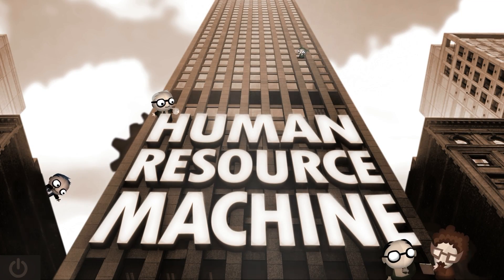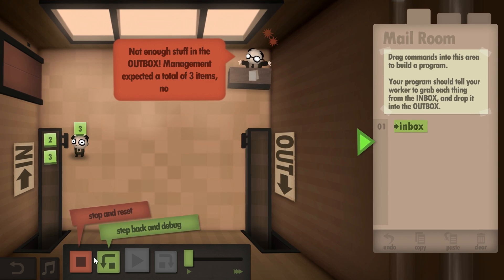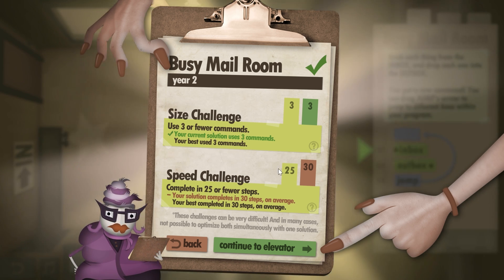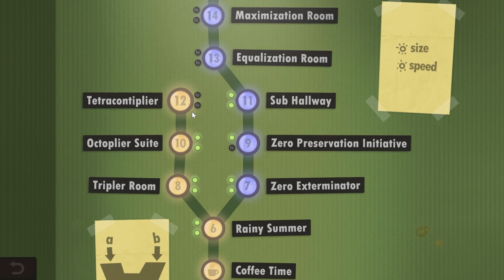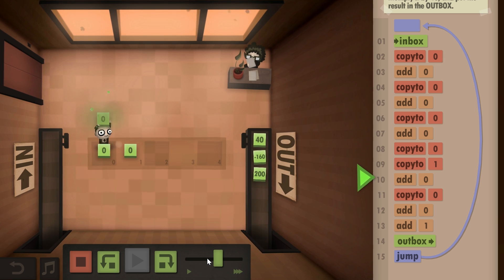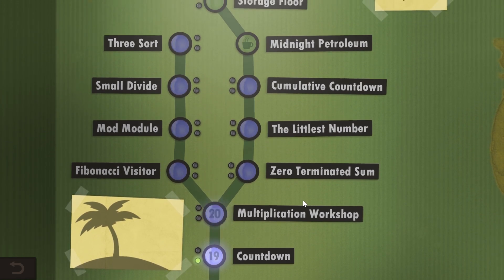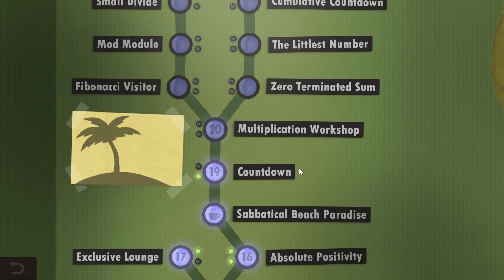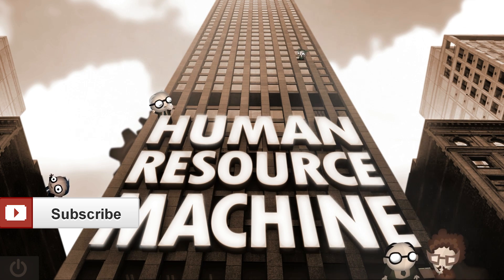Human Resource Machine REVIEW - Learn Coding (Math/Programming)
This is a short review of a an excellent 2015 puzzle game called Human Resource Machine that is based on a simple programming language and difficult math and coding puzzles.